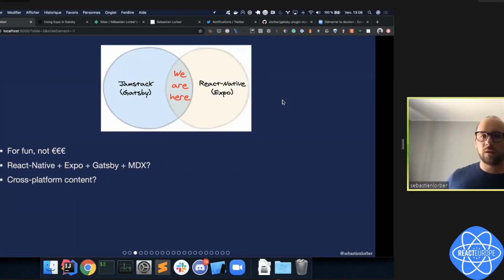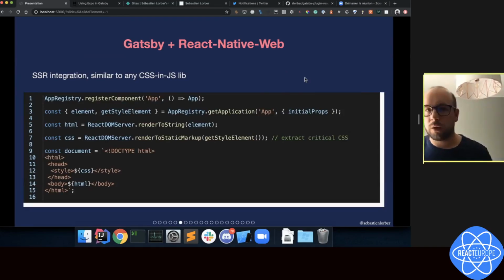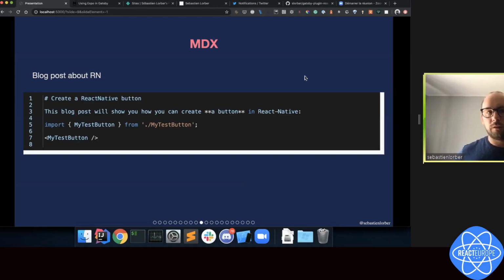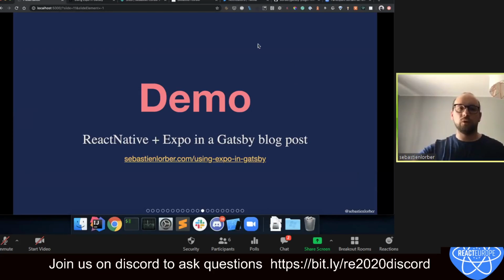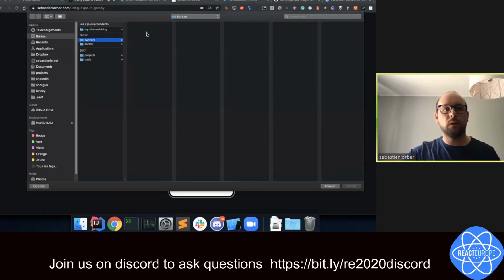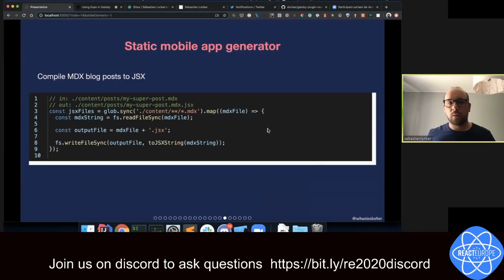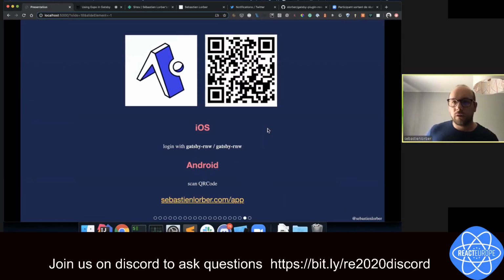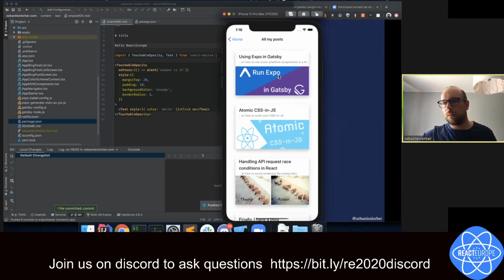Jamstack + React Native - Sebastien Lorber aka @sebastienlorber at @ReacteuropeOrgConf 2020